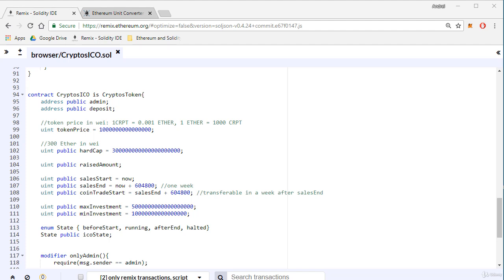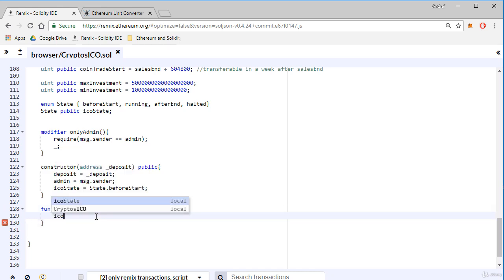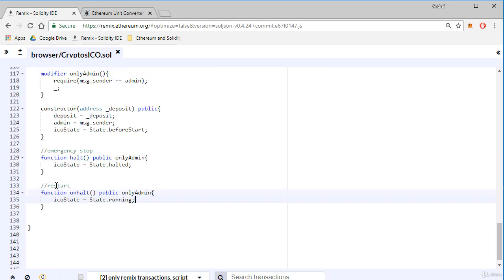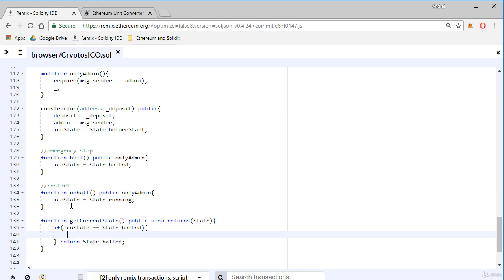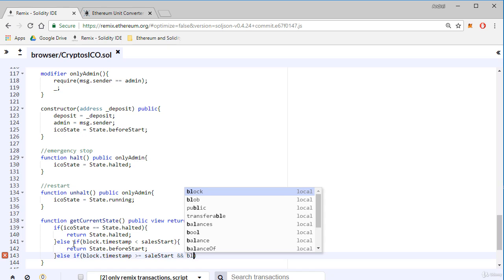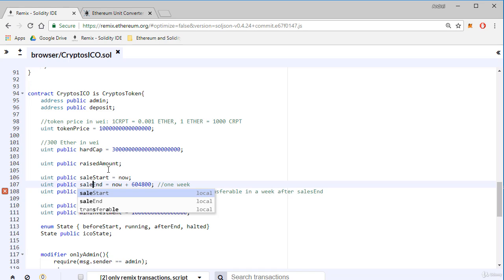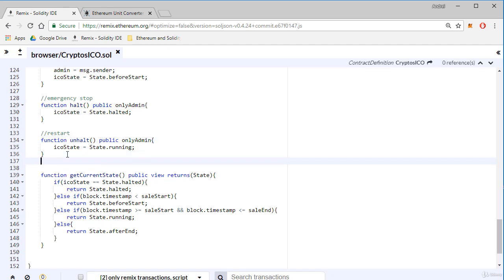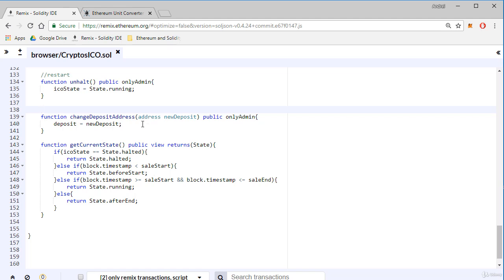087 ICO States ICO Emergency Stop and Restart